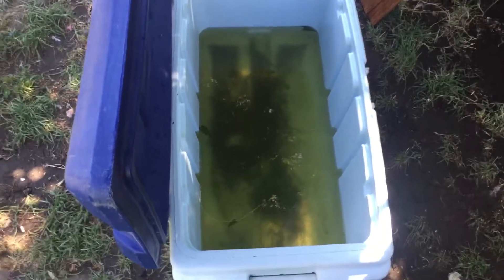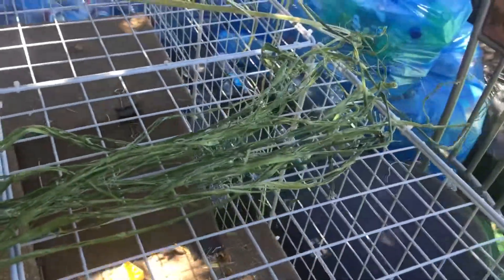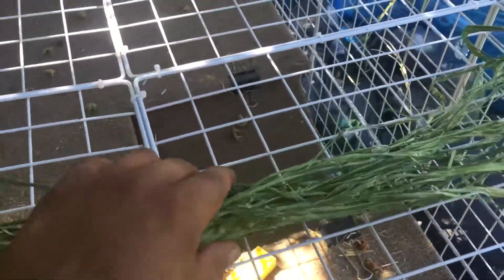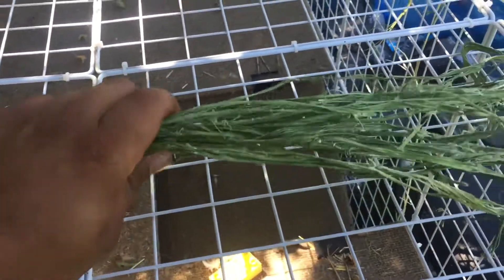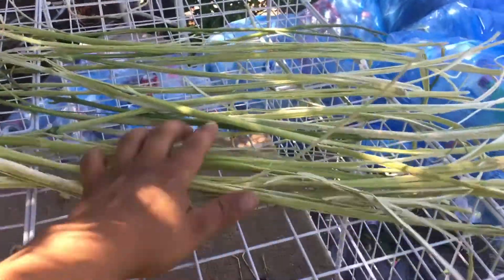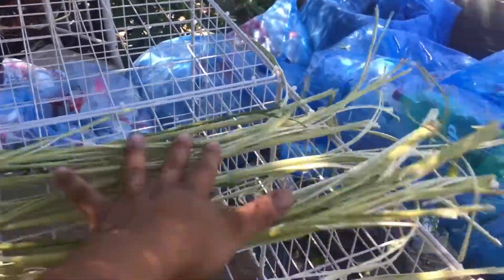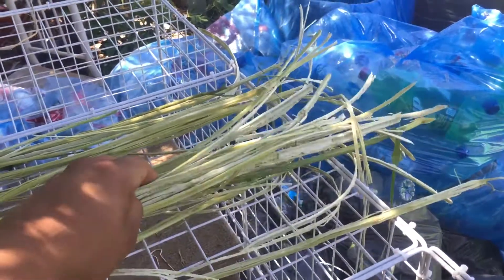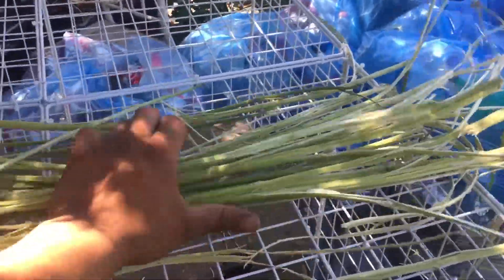Hemp rope update 2